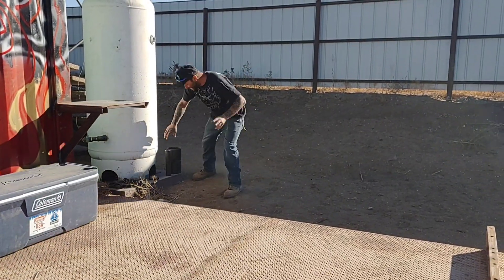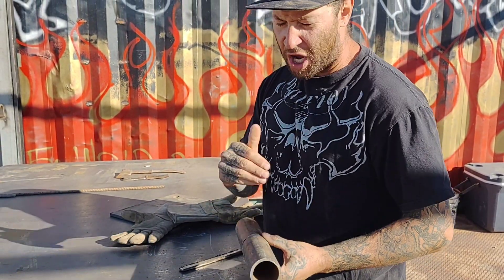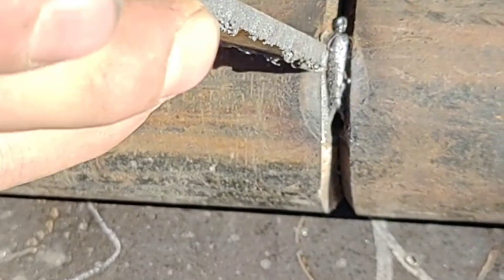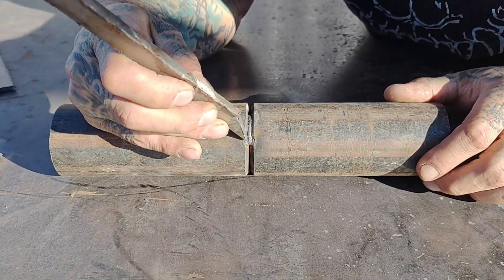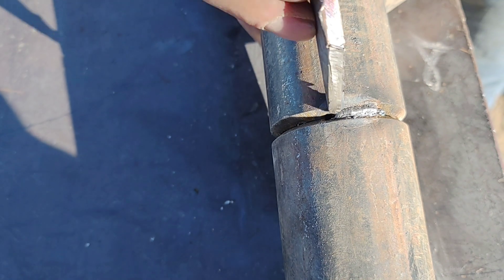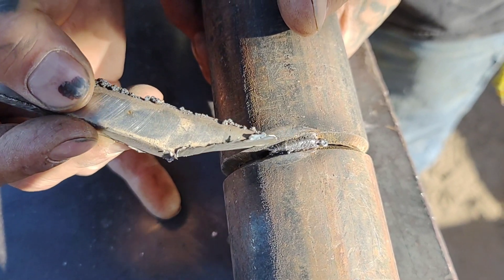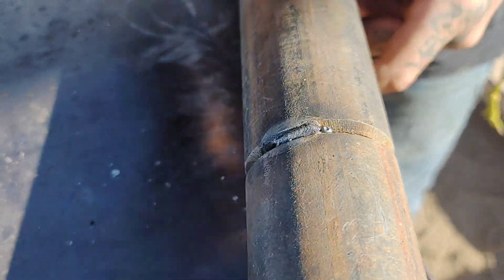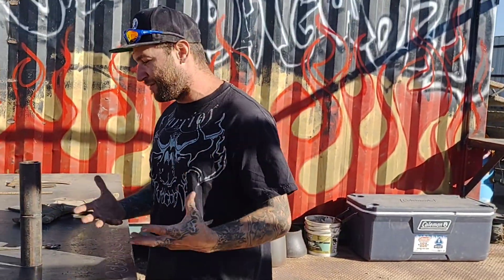READ THE BEAD 2" pipe welding knowledge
read the bead is welding knowledge to know. alot of the time ya are not able to look inside so it's important to read and understand the weld from the outside if the pipe. I said I was going all in. trust me and mark my words if they are not teaching this at your school like this now they will Be. this knowledge is for everyone ESPECIALLY THE EDUCATOR'S of the world teaching you. I want to come to your school and show ya what I got. a motivational insight of my life and what I'm doing. I can teach my curriculum in less time then most because I know what it takes. book me know and I will be there. contact me thru my email. for all projects you can contact me as well thru via email or a good Google search. I'm welding everything and anything these days. but we teaching you all pipe and that's it. mimic my style do as I am. it's all love. I just wanna inspire.